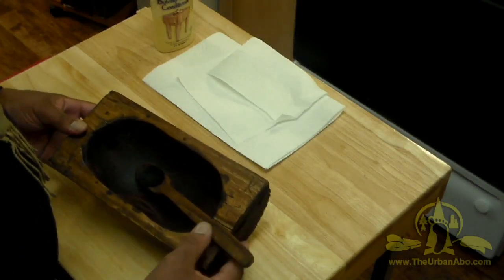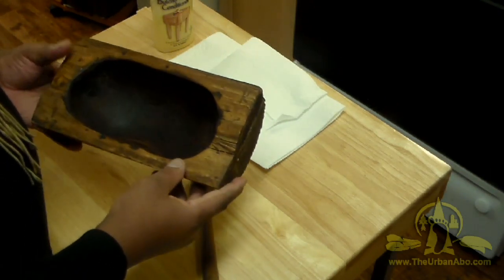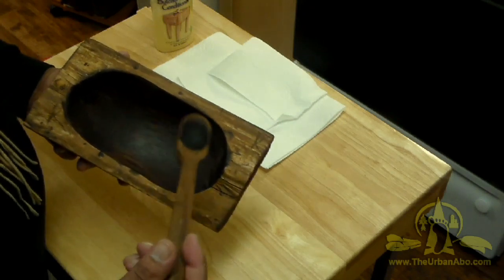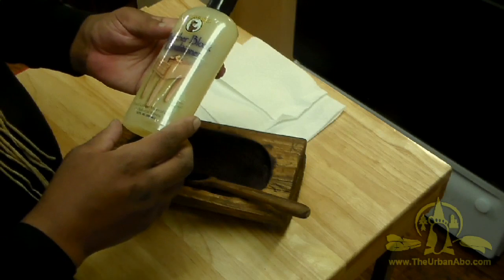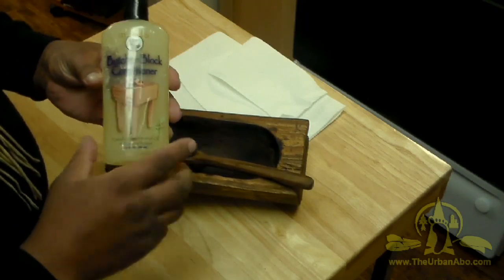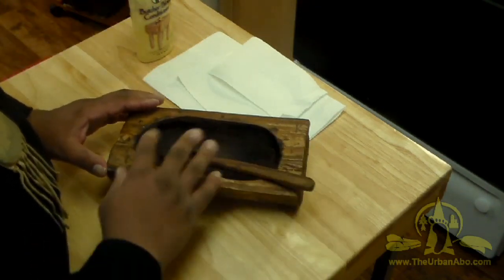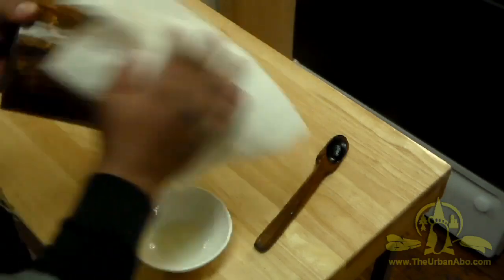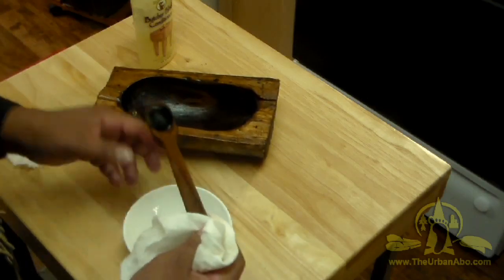A Little Tidbit: Conditioning Wood Utensils w/ The Urban-Aboriginal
In this video I am conditioning a wooden bowl and spoon I coal-burned as a student at the Tom Brown Jr Tracker School using food-grade Butcher Block Conditioner.

Butcher Block Conditioner contains food-grade mineral oil, and waxes including beeswax to seal and prevent the wood from cracking by blocking out moisture. This is a good product for bush-crafted wooden or bamboo items that you intend to eat with.

I am certain a primitive version could be derived from tallow (rendered beef suet), and beeswax...I will have to give that a try.

Howard Butcher Block Conditioner